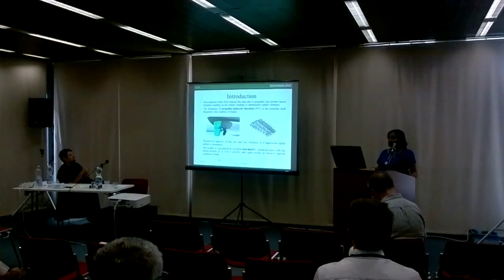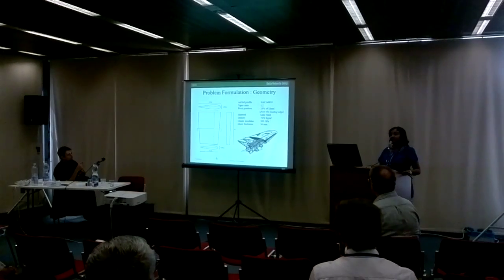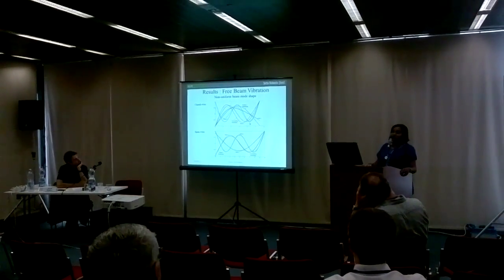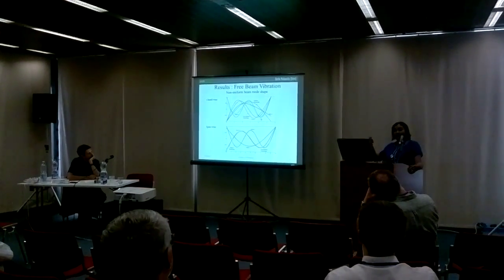Rudder vibration : Nabanita Datta, Asst. Professor, IIT Kharagpur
Based on the paper : N.Datta and R. Jindal, "WAKE-INDUCED FLUTTER OF 2-WAY TAPERED HOLLOW MARINE SPADE RUDDER IN NON-UNIFORM PROPELLER SLIPSTREAM", at the 22nd International Congress on Sound and Vibration (ICSV22) at Florence, Italy, July 12-16, 2015.